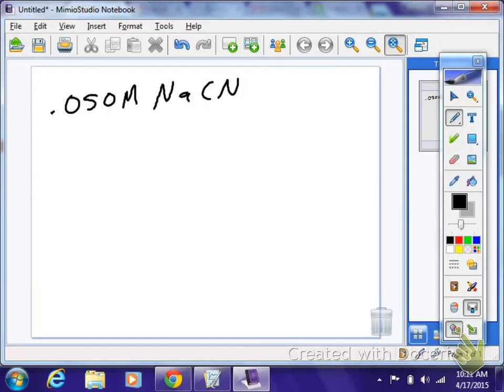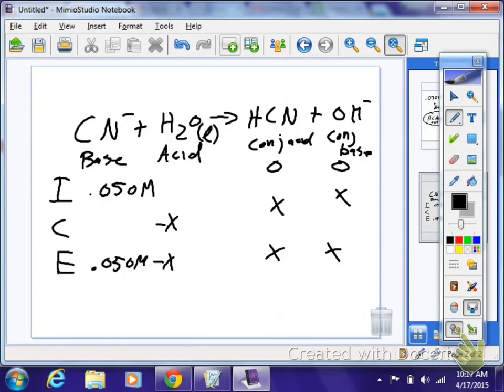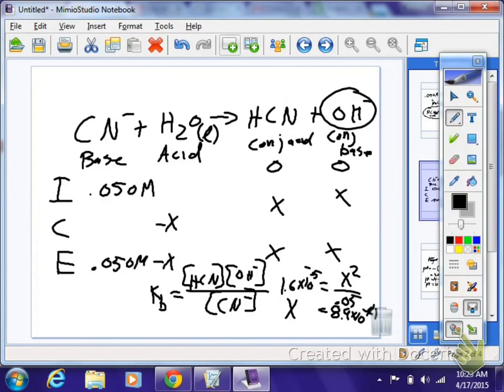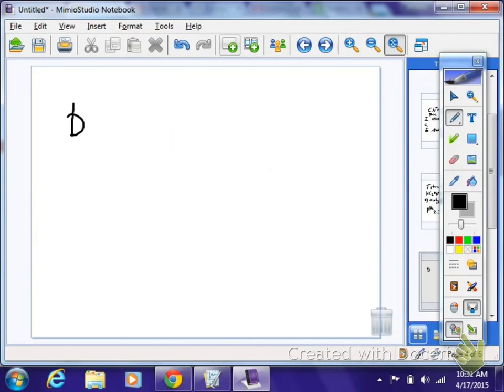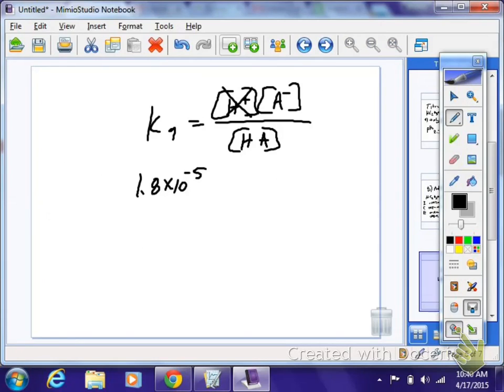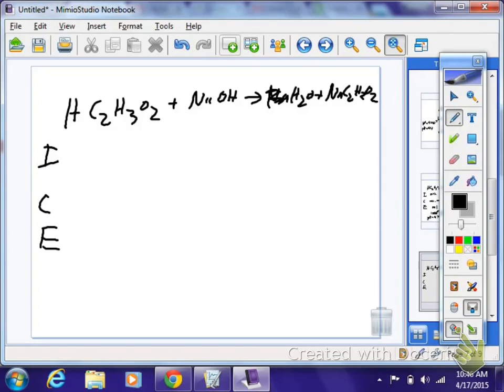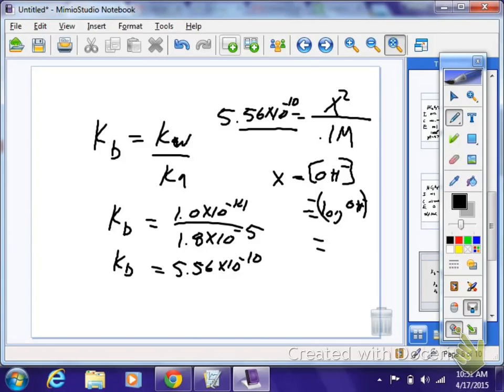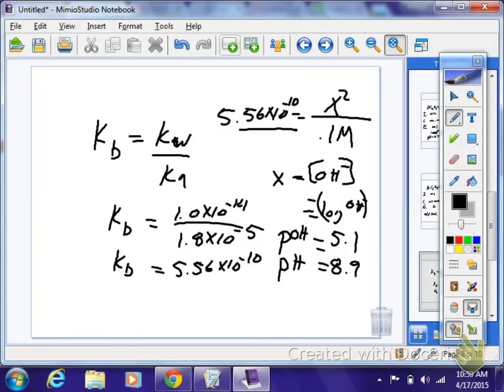titration of a week acid